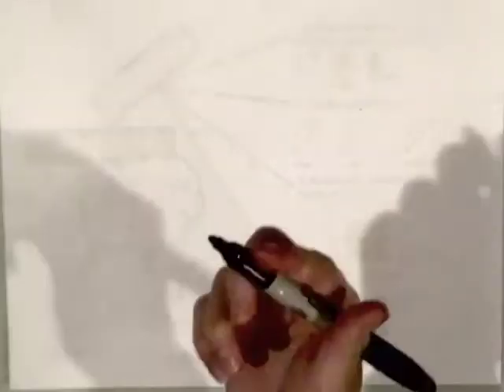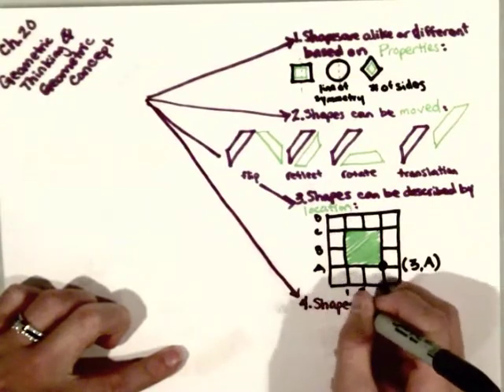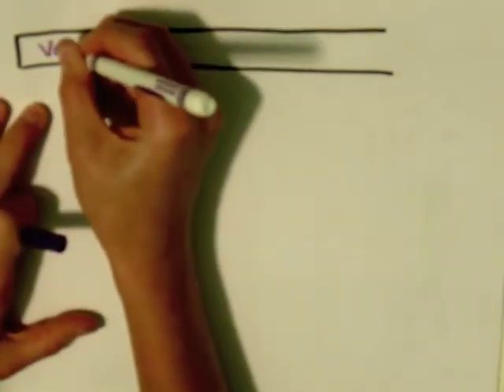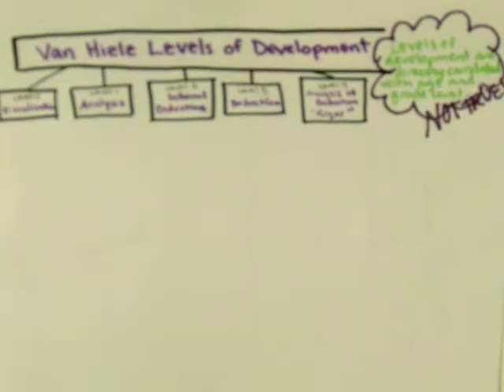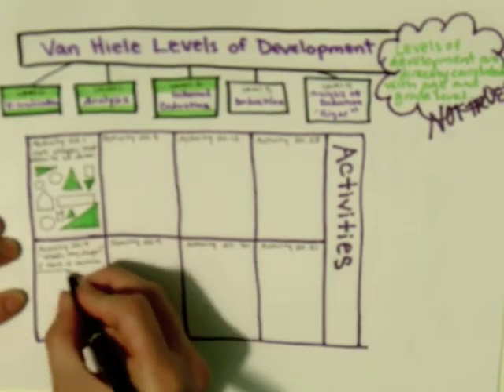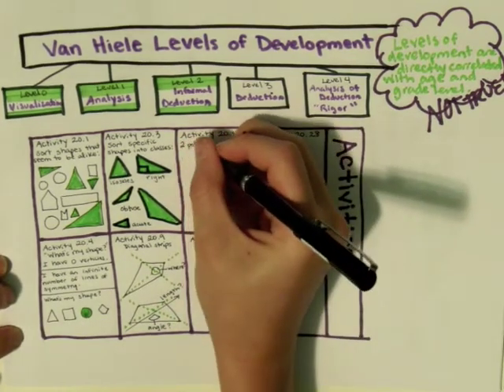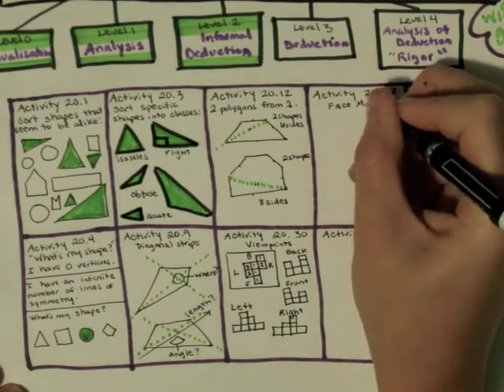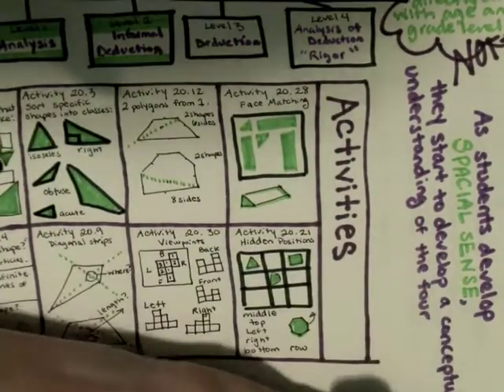Ch 20 Geometric Thinking.m4v